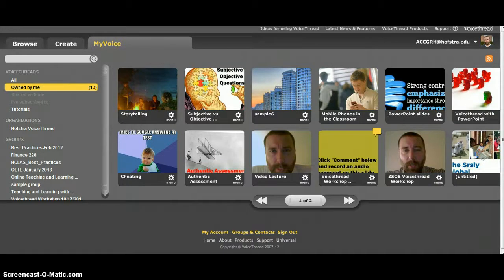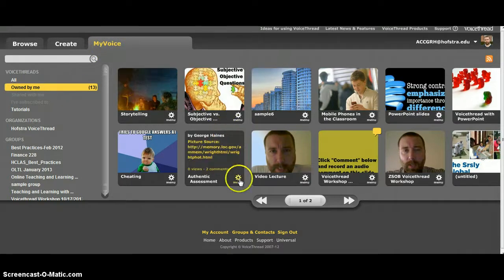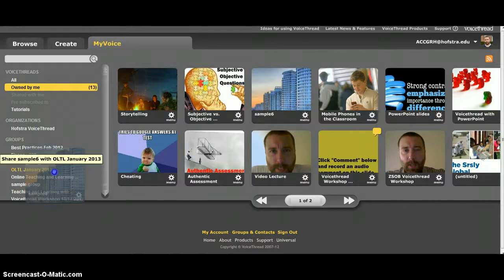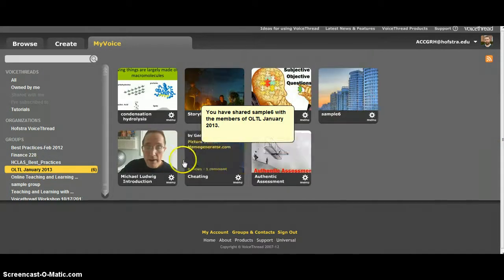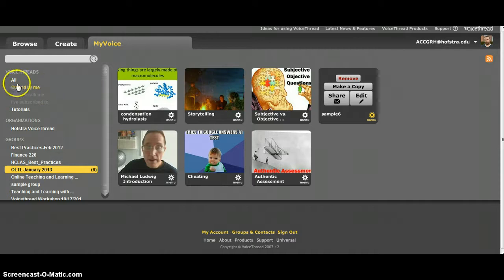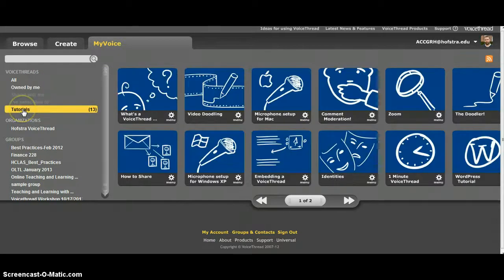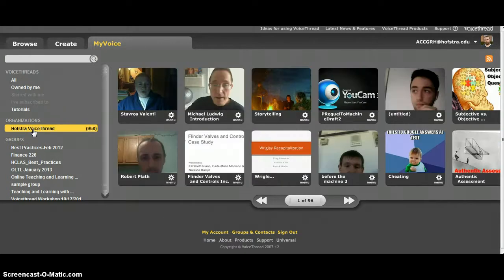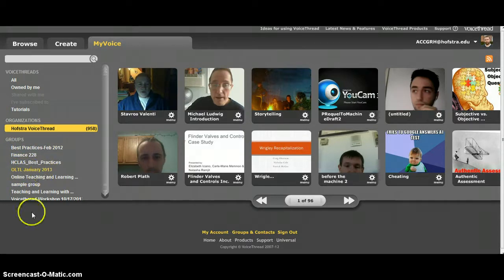Voicethread groups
This tutorial shows you how to add voicethreads to the group and check your other folders.